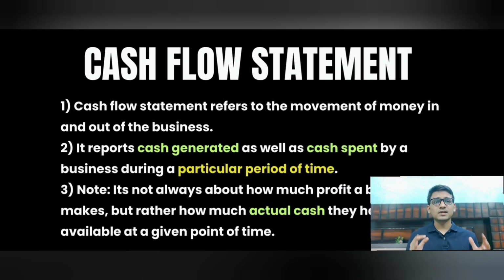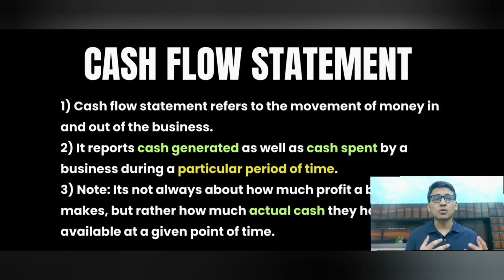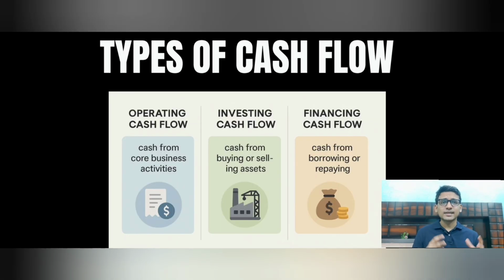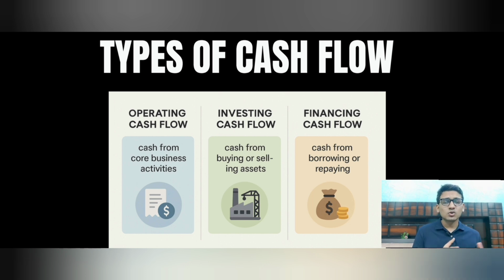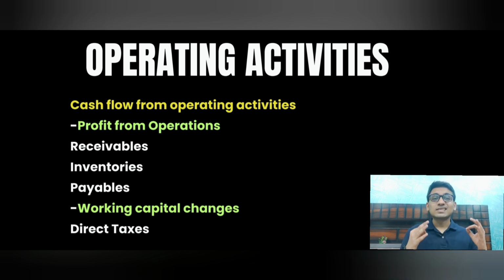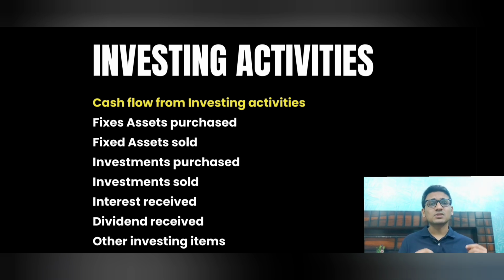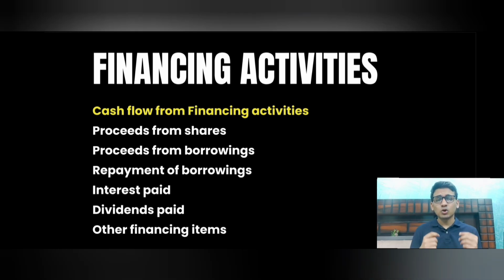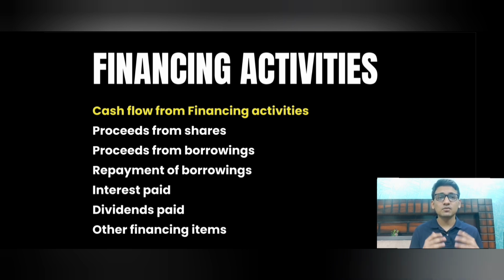Cash flow Explained | Types of Cash flow | ACCOUNTING BASICS PART 10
Confused about cash flow? In this beginner-friendly video, we break down the basics of cash flow and the 3 types of cash flow — operating, investing, and financing — in just 4 minutes!

Whether you're a student, entrepreneur, or someone trying to understand accounting, this video simplifies everything you need to know about how money moves through a business.

✅ Learn the difference between profit and cash flow
✅ Understand real-life examples of each cash flow type
✅ Find out why even profitable businesses can fail without healthy cash flow

📘 This is Episode 10 of our Accounting Basics for Beginners series.

Timestamps:
00:00-00:33 - Intro
00:33-01:43 - What is a Cash Flow Statement?
01:43-02:24 - Types of Cash Flow Statement
02:24-03:14 - Cash Flow from Operating activities
03:14-04:10 - Cash Flow from Investing activities
04:10-05:03 - Cash Flow from Financing Activities
05:03-05:23 - Why Cash Flow Matters
05:23-05:33 - Outro.